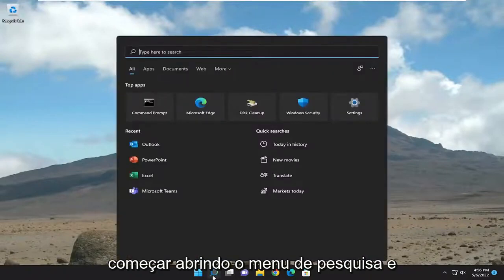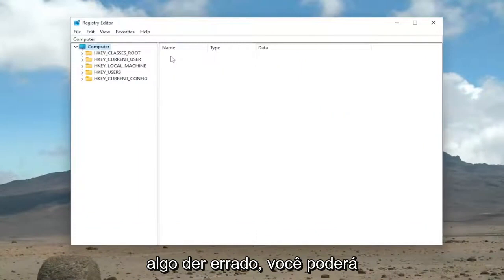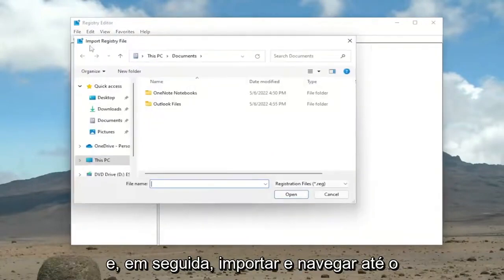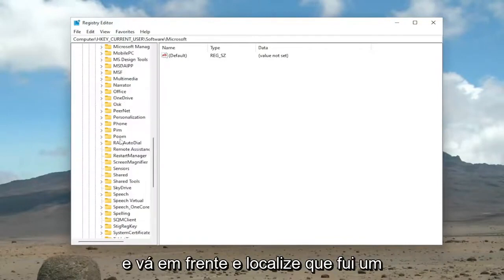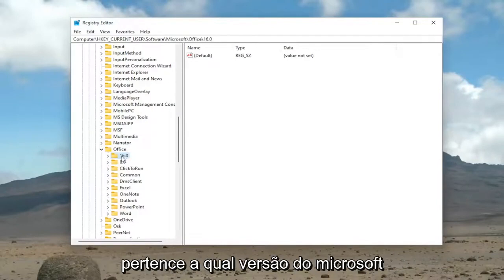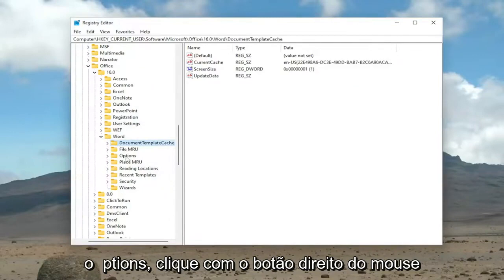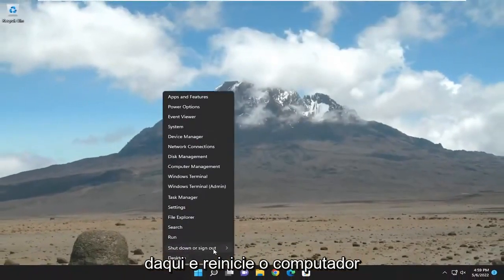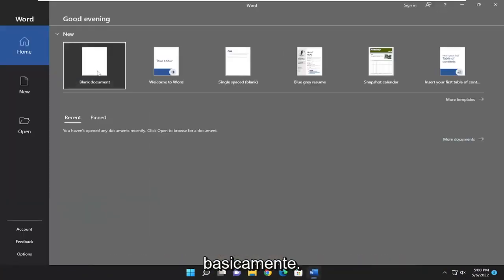Como voltar às configurações do Word para o padrão?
Como redefinir o Microsoft Word para as configurações padrão [Tutorial]

O Microsoft Word é usado por muitas empresas como seu principal programa de processamento de texto e, às vezes, pode desenvolver falhas. Se a versão do Word em seu computador comercial estiver exibindo opções esmaecidas, ou se seus estilos de parágrafo estiverem mudando por motivos desconhecidos ou se todas as configurações de tabulação não estiverem corretas, é hora de apertar o botão Redefinir. Infelizmente, não há botão no Word para redefinir o programa para suas configurações padrão. No entanto, você pode renomear o modelo global do Word para ver se isso corrige seus problemas. Se o Word continuar com problemas ou estiver muito lento, outra opção é excluir a chave de registro do Word. Isso força o Word de volta às configurações padrão originais.

Problemas abordados neste tutorial:
redefinir palavra
configurações padrão de palavras
palavras padrão redefinidas

Alterar as margens padrão em qualquer modelo significa que as configurações de margem são usadas em cada novo documento baseado nesse modelo. Por exemplo, as margens para novos documentos em branco são baseadas no modelo Normal.

Às vezes, o Microsoft Word pode não funcionar corretamente devido a modificações do usuário ou alterações feitas por outros programas. Nesses casos, a maneira mais fácil de restaurar a funcionalidade do Word é redefini-lo para as configurações padrão de fábrica.

Neste tutorial, você encontrará instruções detalhadas sobre como redefinir o Word para as configurações padrão para remover quaisquer modificações feitas por você ou por outros.